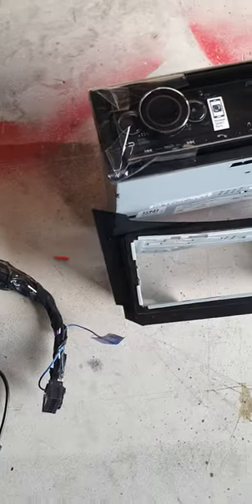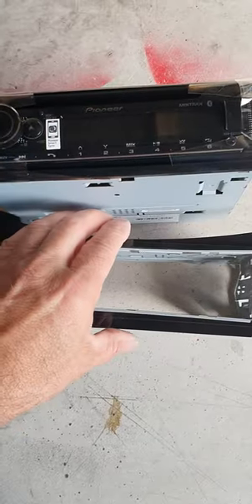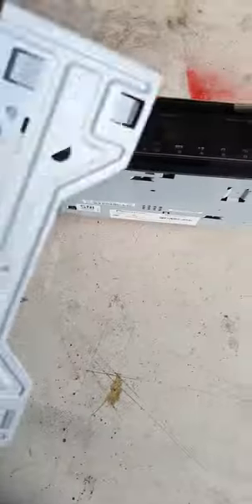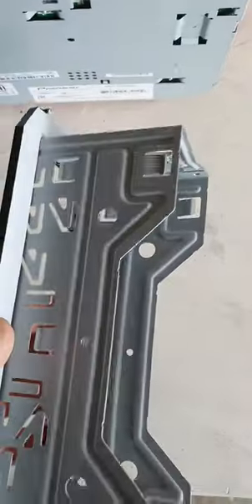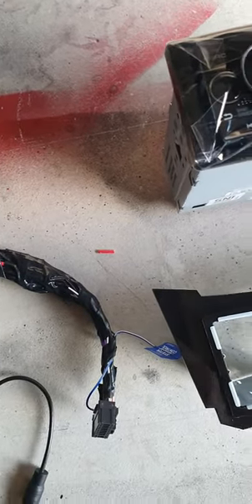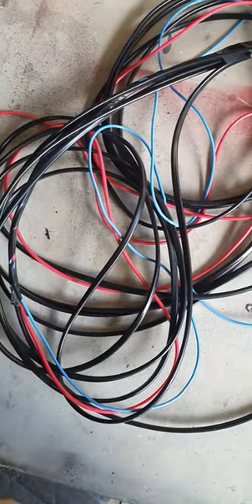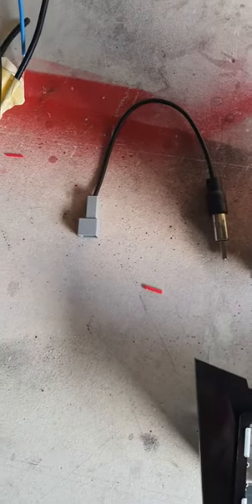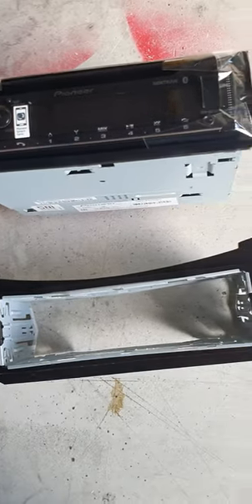Stingray Fg to fgx single din fascia preinstall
Fg to fgx falcon g6e single din fascia by Stingray Car Security video showing preinstall of a pioneer cd player hopefully gives more insight for people wanting to buy one or need a bit more info on how to do it..In Sydney we can come to you for trouble free installation🙂🙂.